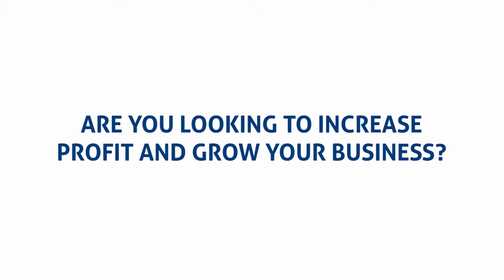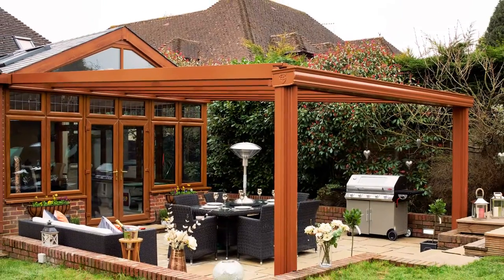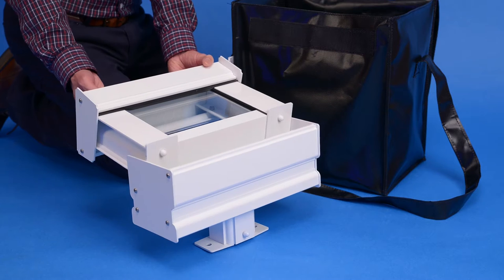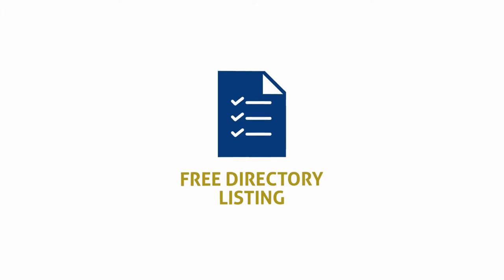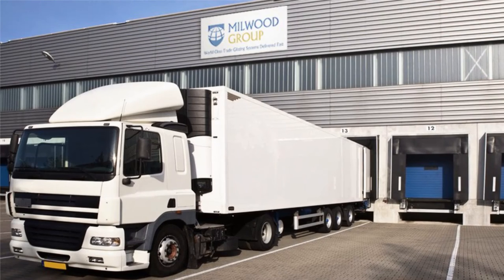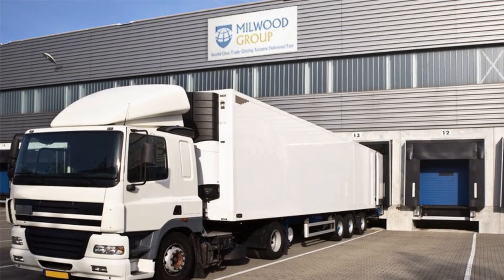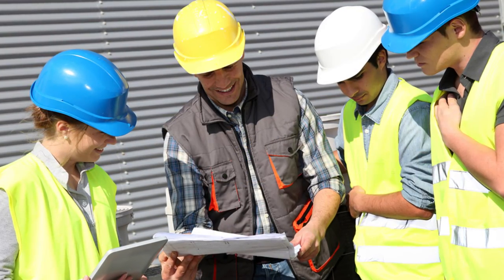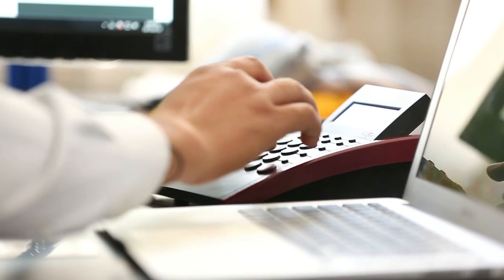Trade Carports, Canopies, Verandas, Awnings & Glass Rooms in the UK - Milwood Group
Trade Carports, Canopies, Verandas, Glass Rooms and Awnings
Find out more about the Milwood Group's range of outdoor shade and shelter structures that are available for re-sale through our approved resellers.